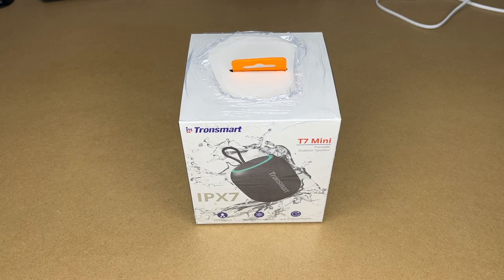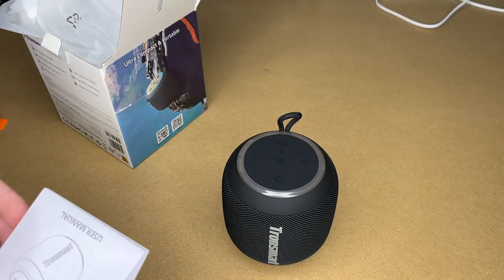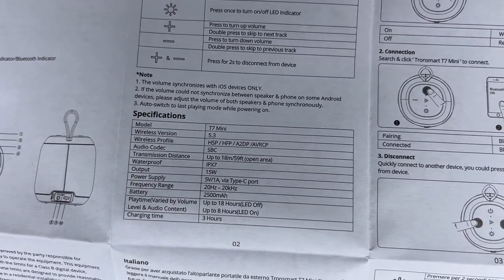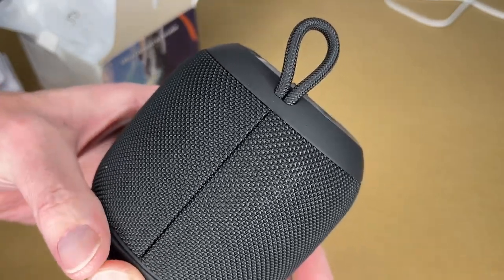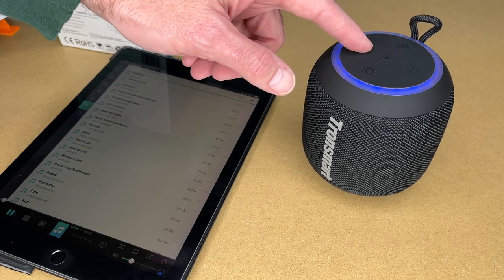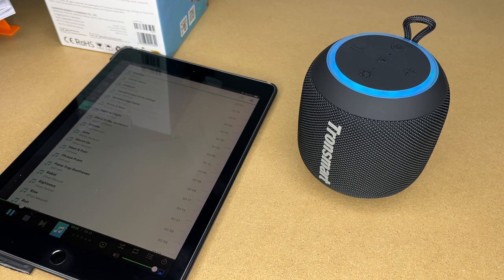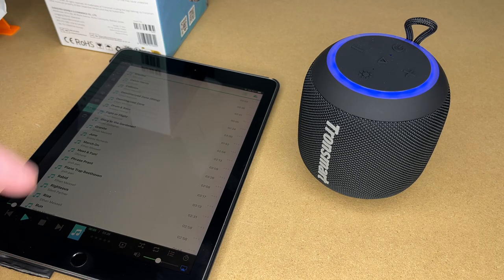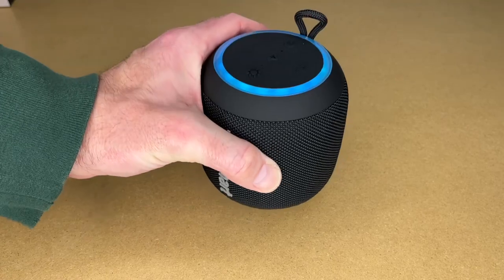Tronsmart T7 Mini 15W Portable Speaker